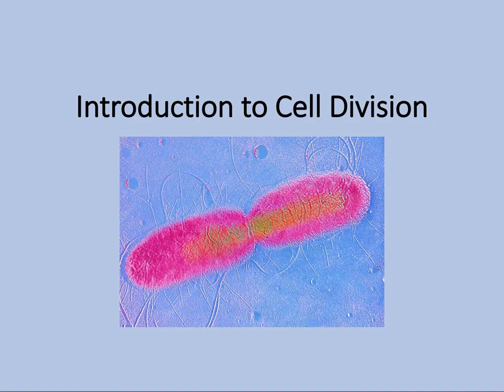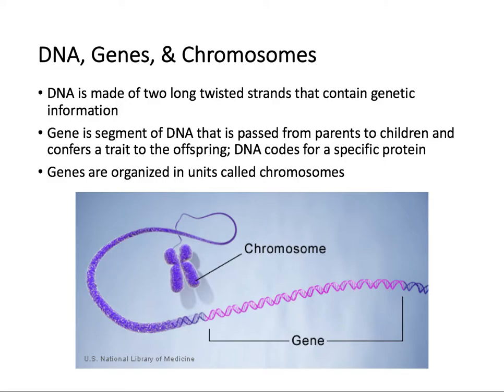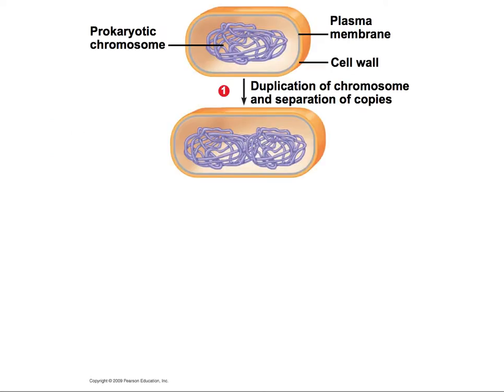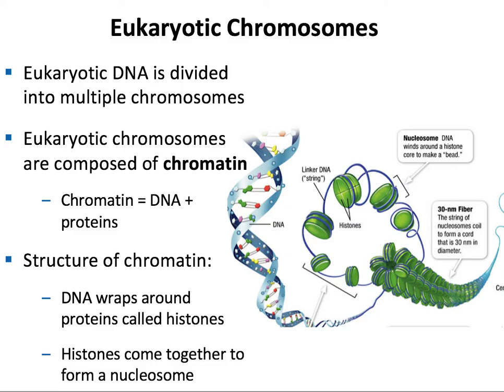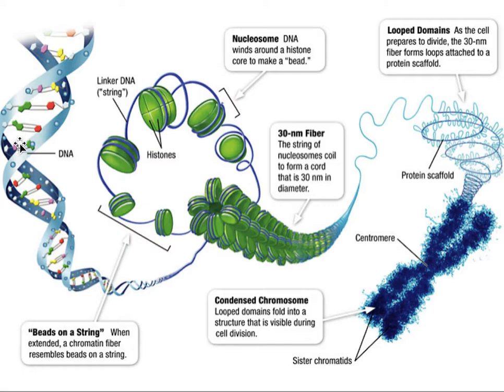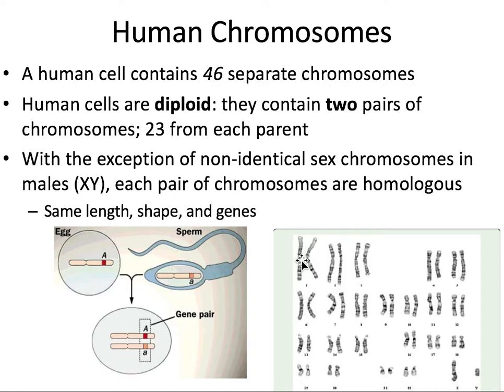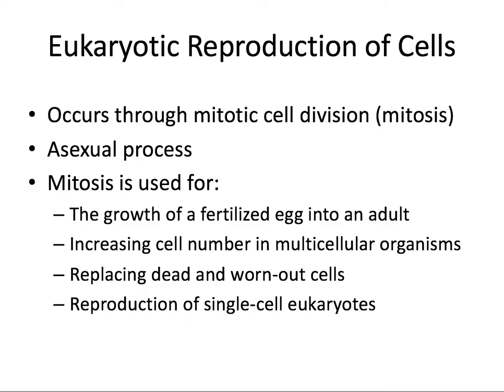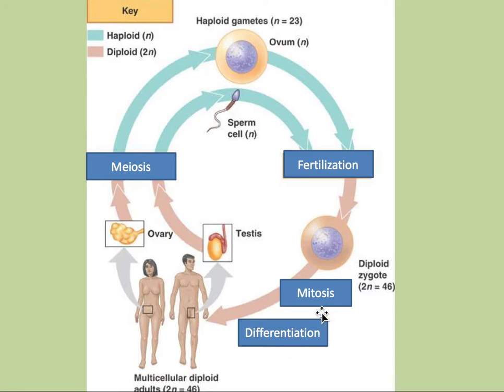Intro to Cell Division CP